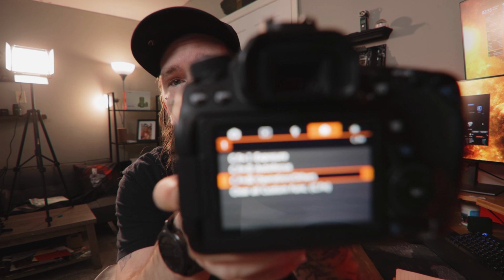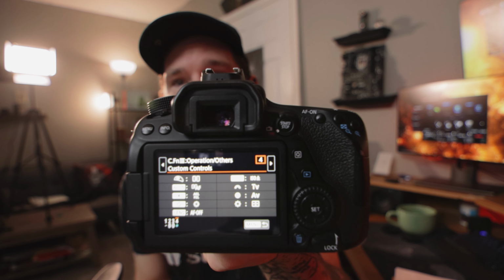Top 10 tips when getting your new camera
so with all the new cameras that are suppose to be coming to the market i figure id give you my top 10 tip when getting your new camera.

Canon 90D